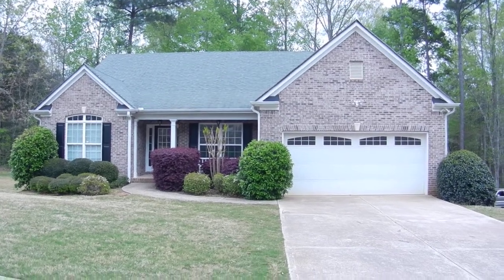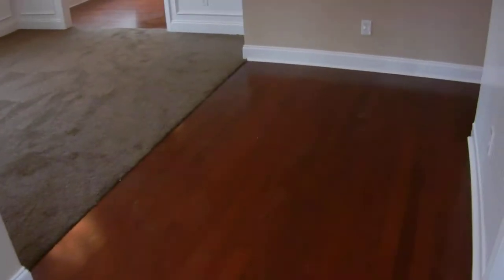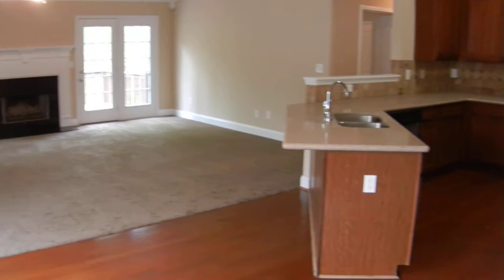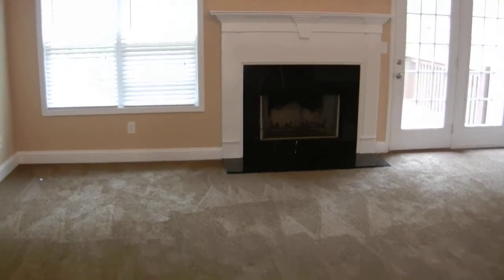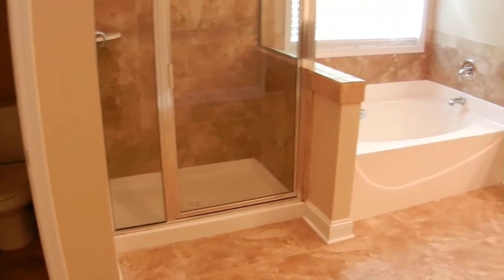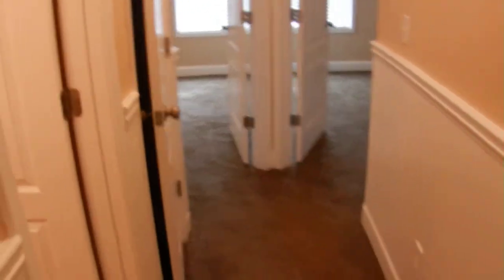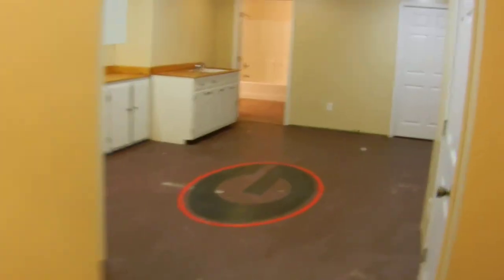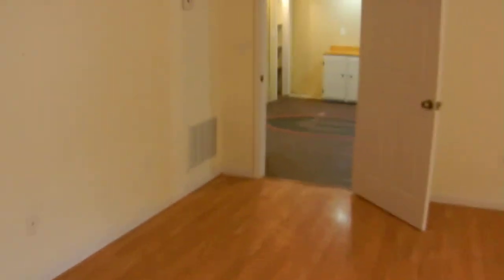6495 OLD MILL LN. MKT. 4/11/16